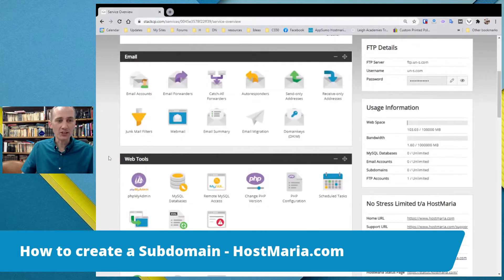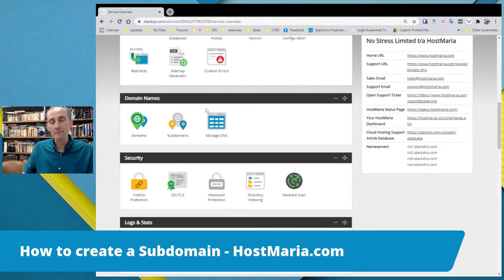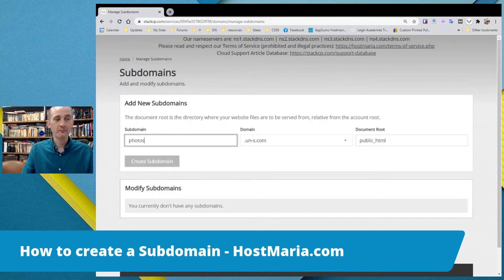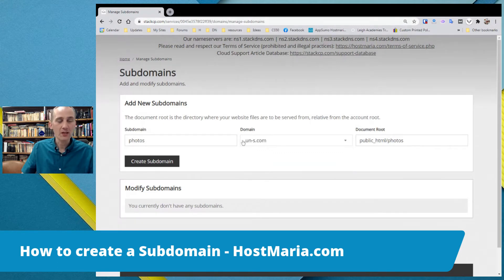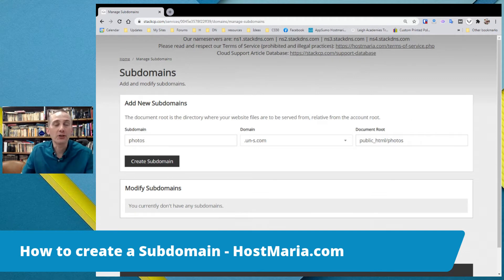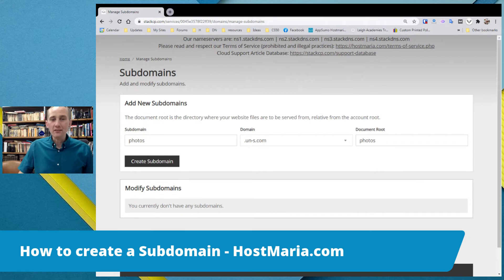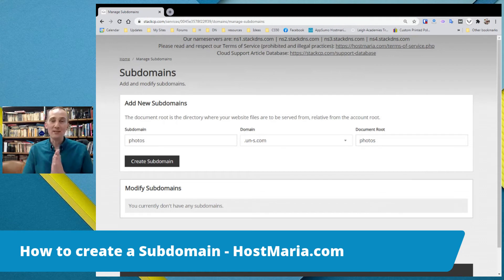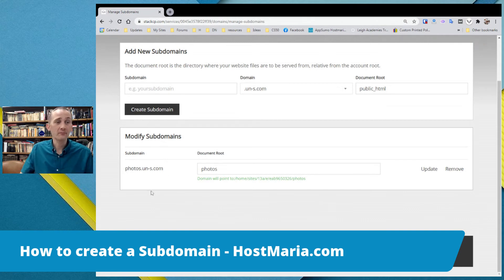How to create a Subdomain at StackCP - HostMaria.com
This is a short demonstration done in real time to show you how to create a subdomain at StackCP.com (dashboard for our cloud hosting users).

Step 1) Log into your StackCP dashboard
Step 2) Go to the Domain Names section and click on Subdomains
Step 3) Type in the name of the subdomain
Step 4) Select the domain to create the subdomain for
Step 5) Type in the name for the folder where the subdomain files will be stored at
Step 6) Click on the button Create Subdomain

The system will automatically create a folder for the subdomain with your chosen name.

Step 7) Go to the section Web Files and click on File Manager
Step 8) Double-check that the system has created a folder for your subdomain

Please open a support ticket if you need help with this or other tasks

We are delighted that you have chosen HostMaria.com as your web hosting company.

Helmuts Meskonis
founder